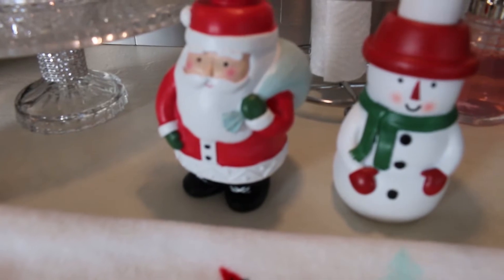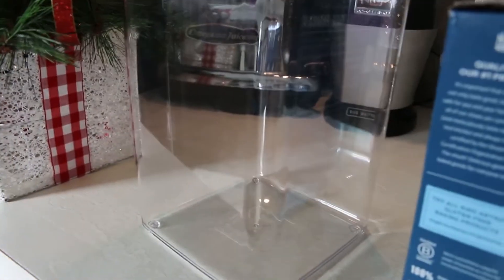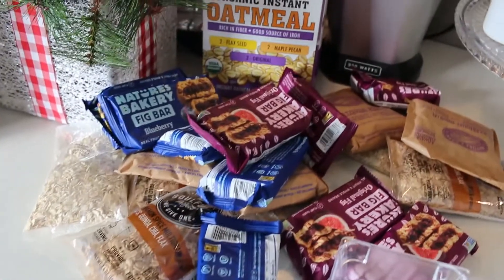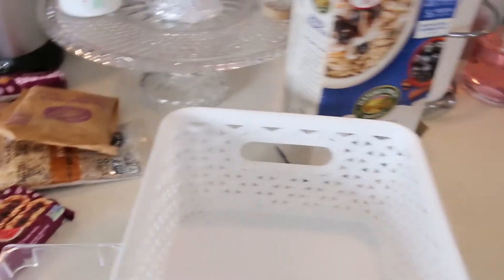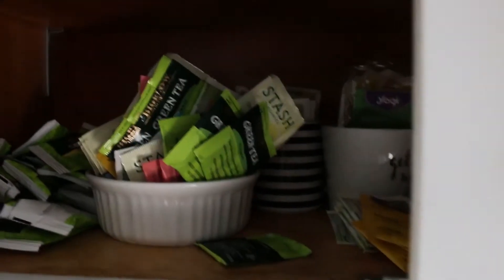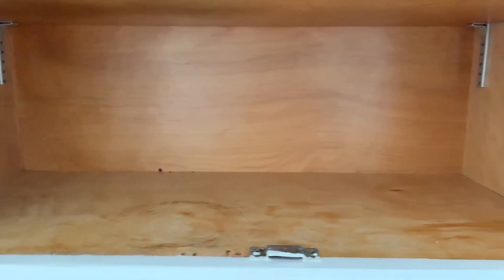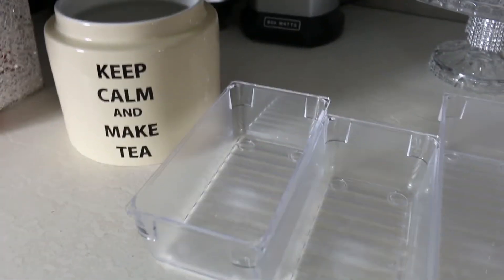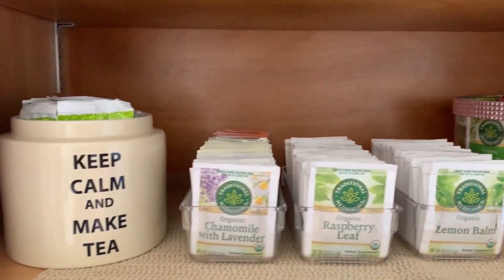VLOGMAS // ORGANIZE WITH ME // KITCHEN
In this video, I organize a few cabinets with storage containers to instantly make everything neat and tidy! I also bought a few new Christmas kitchen  items.